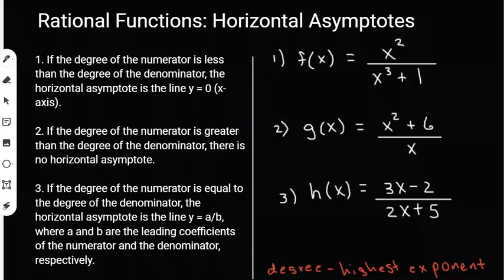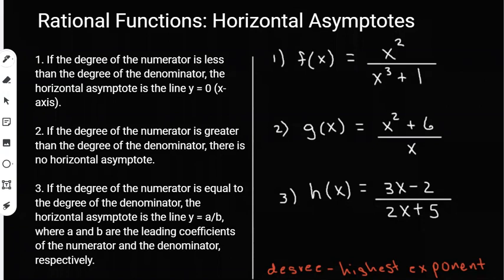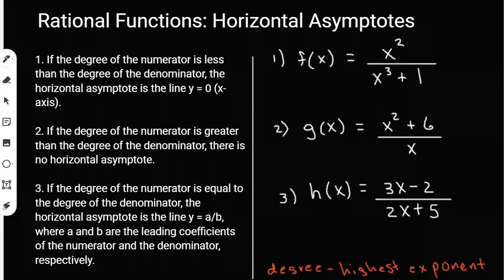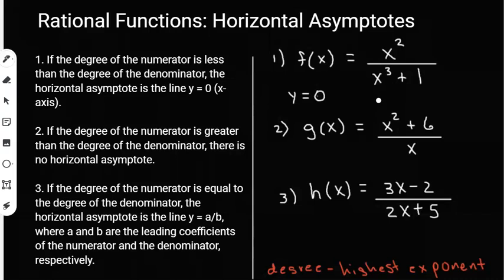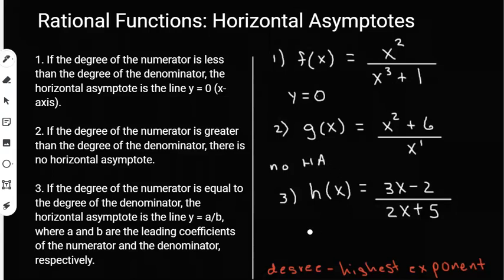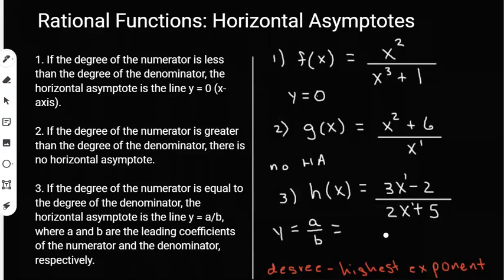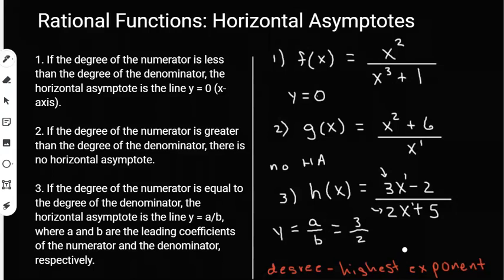Rational Functions: Horizontal Asymptotes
Algebra 2, Pre-Calculus